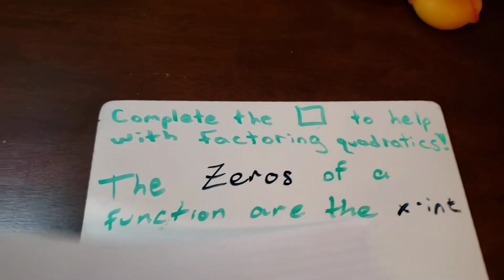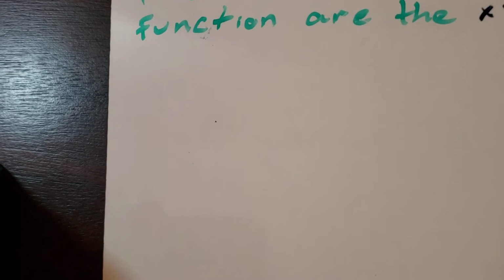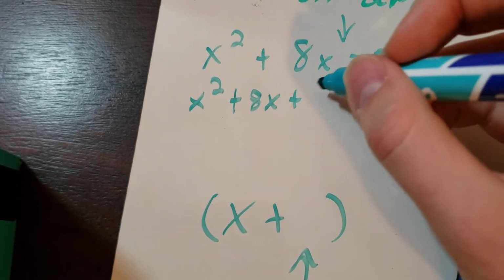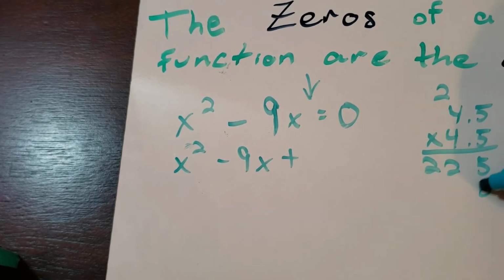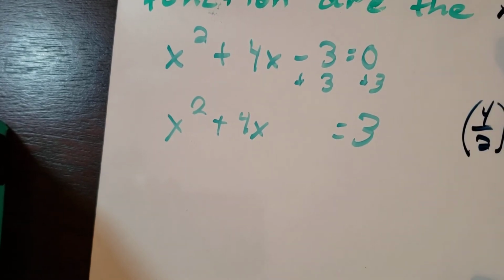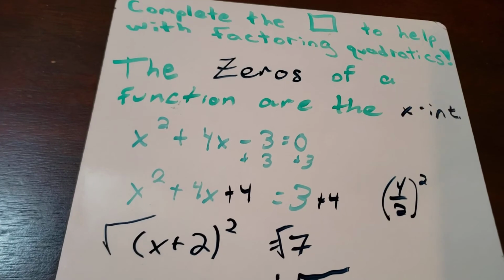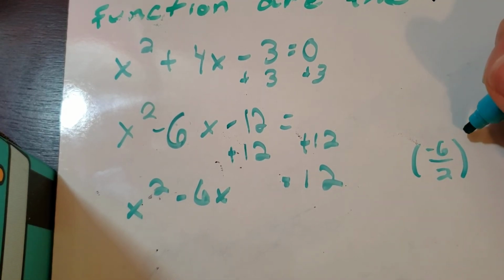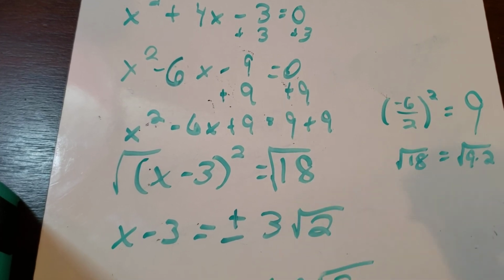Algebra - more completing the square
12.3 extra examples